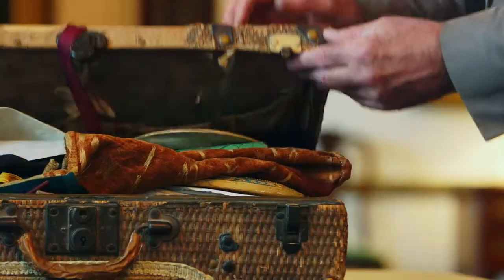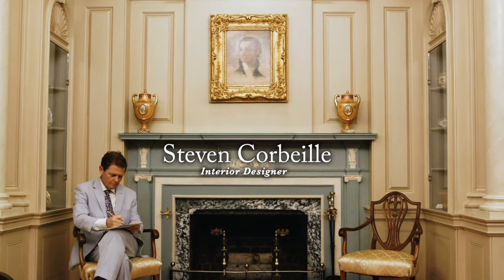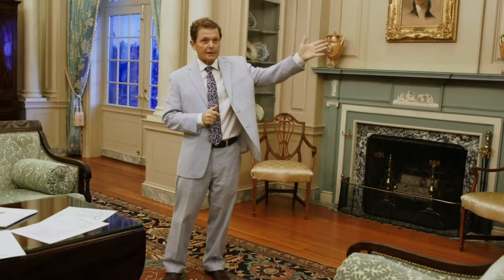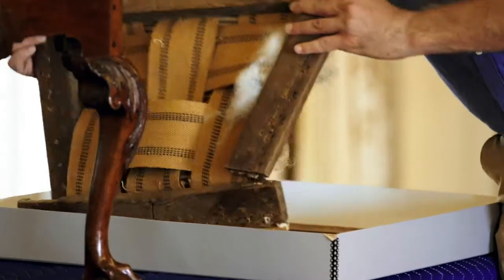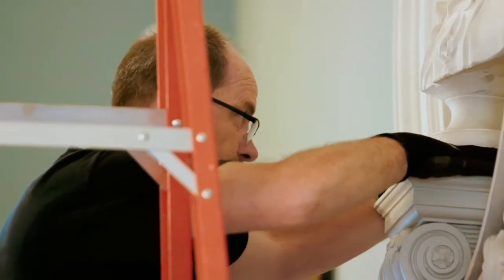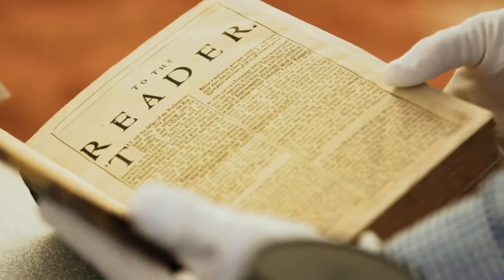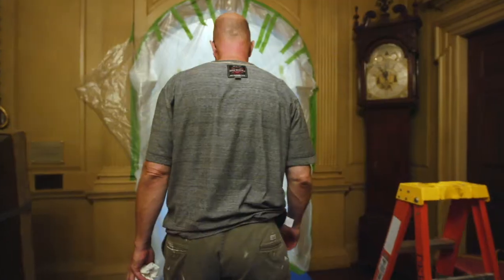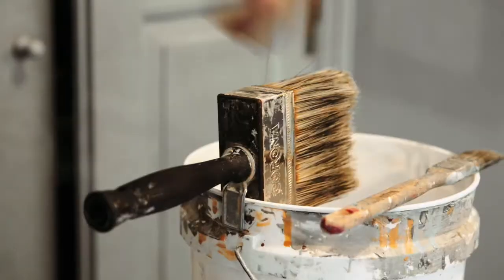An Artisan's View